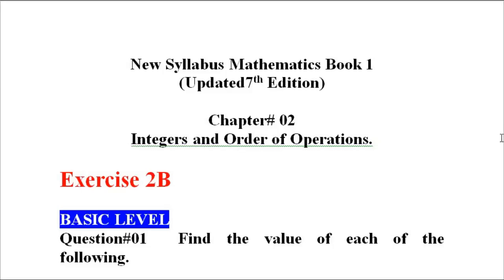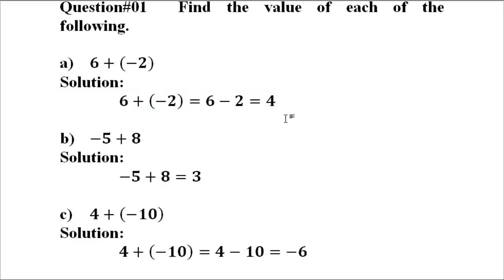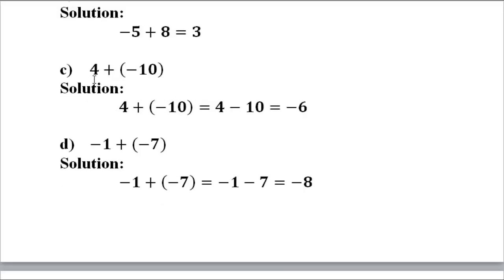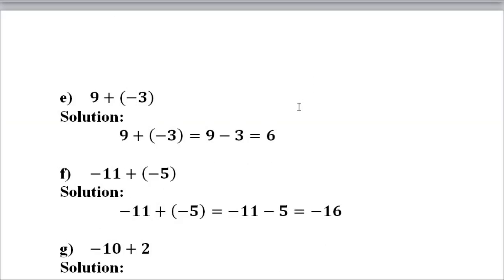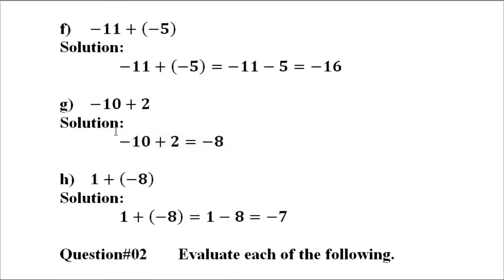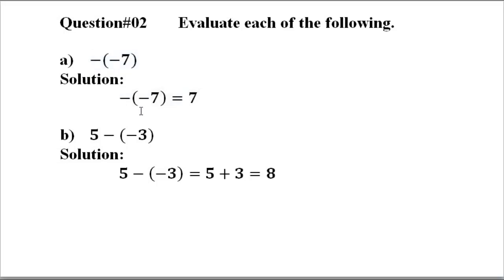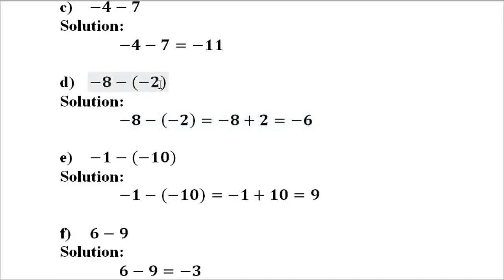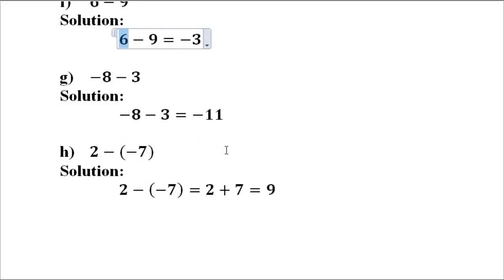New Syllabus Mathematics Book D 1 updated 7th Edition Ex 2B Question 01 Question 02